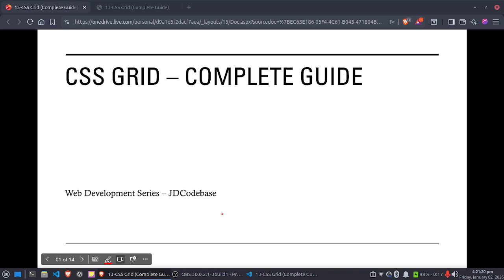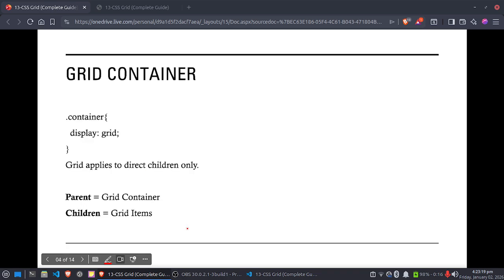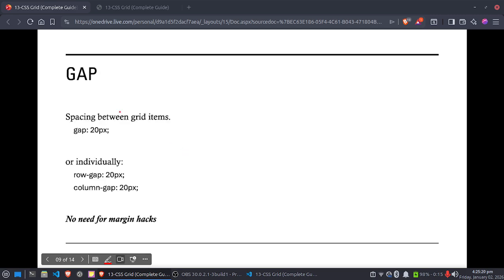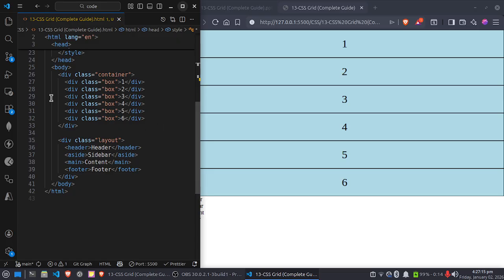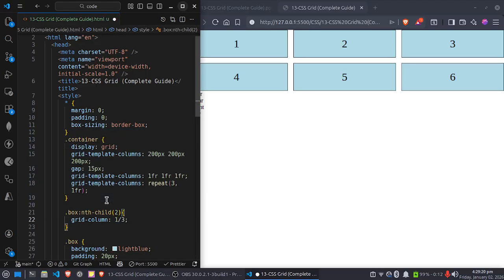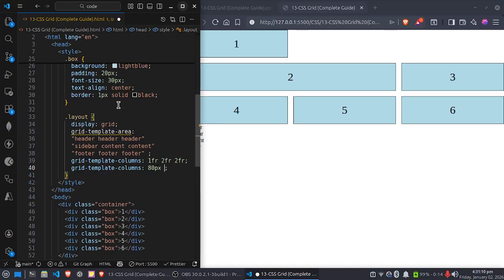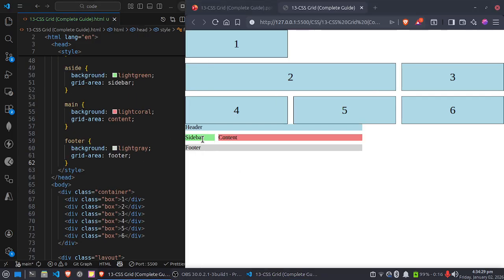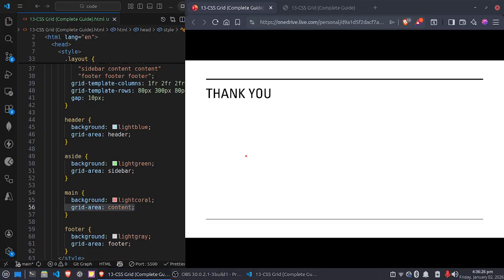CSS Grid – Complete Guide | CSS Tutorial for Beginners | Web Development Series | JDCodebase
This Web Development Series covers HTML, CSS, JavaScript, and the MERN Stack in a beginner-friendly way. Every video explains concepts step-by-step with practical demos so you can build real websites confidently.

In this tutorial, you will learn CSS Grid — the most powerful layout system in modern CSS. CSS Grid makes it easy to create rows and columns together, design full website layouts, dashboards, galleries, and responsive pages without hacks or complicated calculations.

Earlier, creating complex layouts required floats, positioning tricks, or mixing multiple layout methods. CSS Grid solves these problems by giving full control over both horizontal and vertical layout at the same time.

By the end of this video, you will clearly understand Grid Container vs Grid Items, grid-template rows and columns, fr unit, repeat(), gap, grid areas, auto-fit vs auto-fill, and how to build real-world layouts — with beginner-friendly explanations and live coding in VS Code.

- What is CSS Grid & Why It Exists
- Grid Container vs Grid Items
- Grid Template Rows & Columns
- fr Unit & repeat() Function
- gap (row-gap & column-gap)
- Manual Item Placement
- Grid Areas for Website Layouts
- auto-fit vs auto-fill (Responsive Grids)
- When NOT to Use Grid (Use Flexbox Instead)

- How CSS Grid actually works in a simple way
- How rows and columns work together
- How spacing works without margin hacks
- How to build full page layouts easily
- How to keep footer at bottom correctly
- How to create responsive grids without media queries
- Best practices and mistakes to avoid